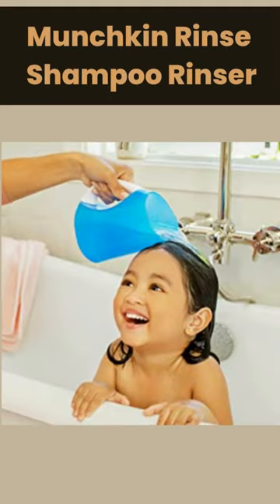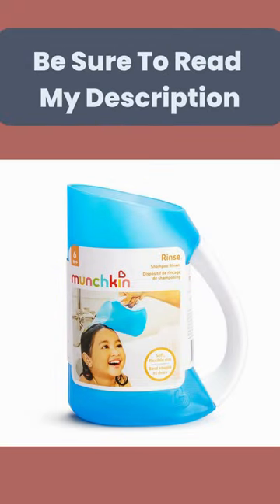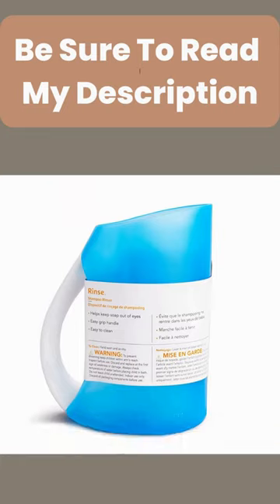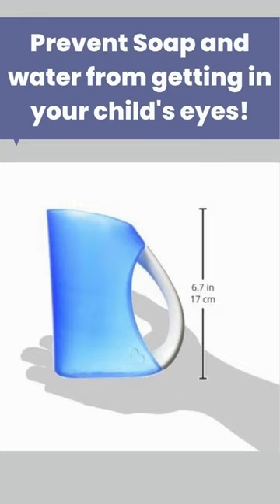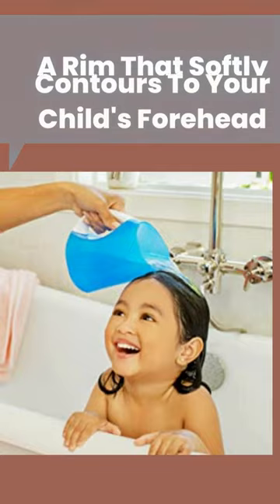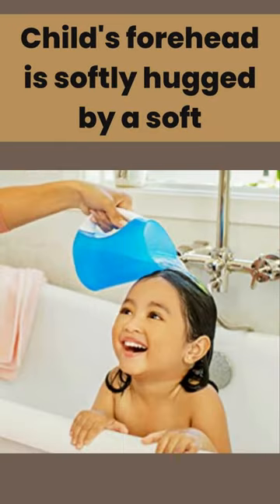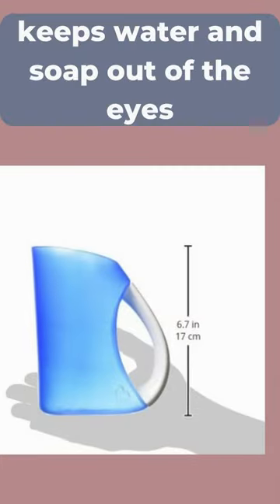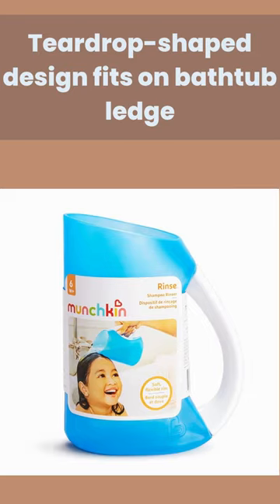Cool Munchkin Rinse Shampoo Rinser Tricks For 2022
Product name: Munchkin Rinse Shampoo Rinser

Munchkin Rinse Shampoo Rinser, Blue, Pack of 1.

If you are curious to learn more about the price and other information, be sure to read my description.

Important  Information :

Number 1: Time for a tearless soak!
Here's a quick tip to prevent soap and water from getting in your child's eyes! This practical shampoo rinser has a rim that softly contours to your child's forehead, keeping their eyes dry and guaranteeing that washing is genuinely a tear-free experience.

Number 2:Child's forehead is softly hugged by a soft, contoured rim. keeps water and soap out of the eyes.
strong, simple-to-grip handle design.

Number 3: Teardrop-shaped design fits on bathtub ledge.
simple to clean 6+ months.